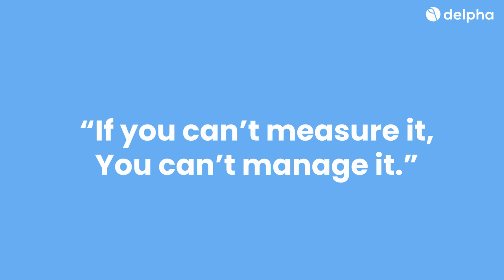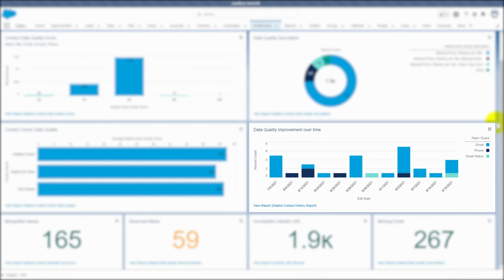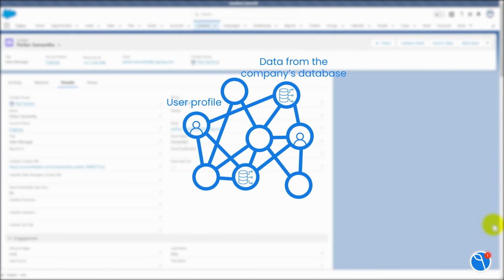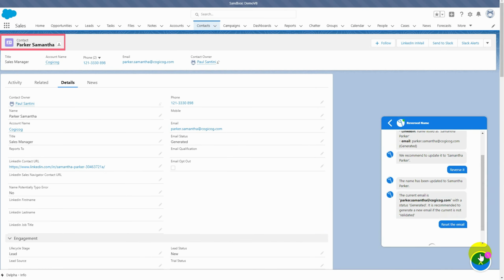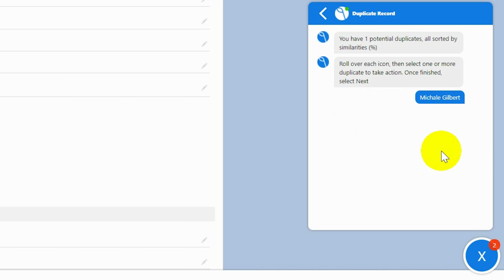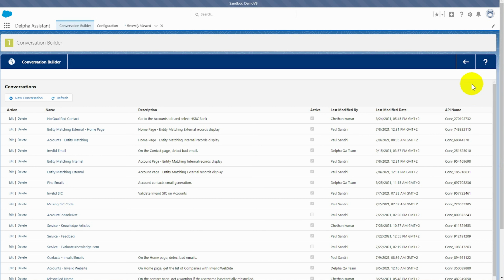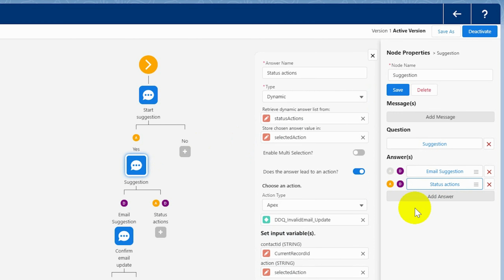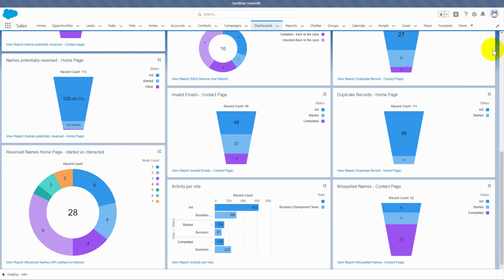Delpha | Salesforce Sales Cloud Demo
One of the biggest pains for sales is navigating through bad data and correcting it when it's discovered in contact, lead, account and opportunity records. With Delpha, Sales Cloud users can benefit from tailored recommendations that provide actionable insights when data has been detected as incomplete, invalid, inaccurate or out-dated. Our AI assistant eliminates wasted time and increases productivity so reps can spend more time on high value sales tasks versus time-consuming data admin ones. Watch this 6-min demo to learn more.